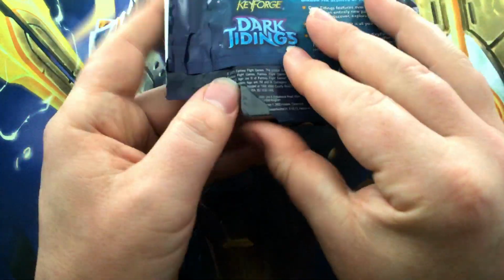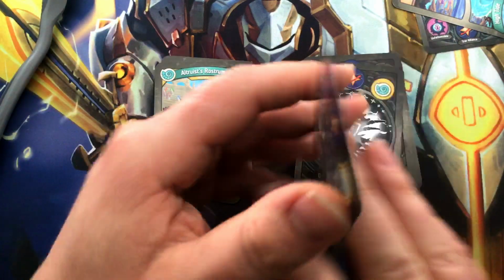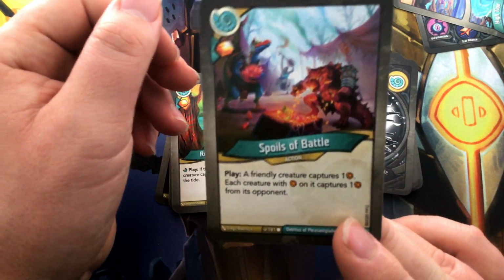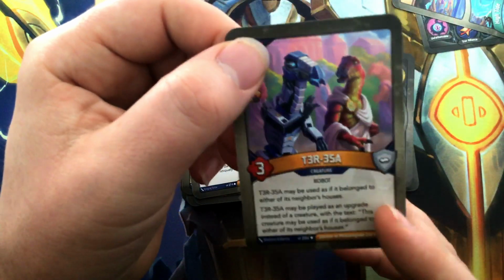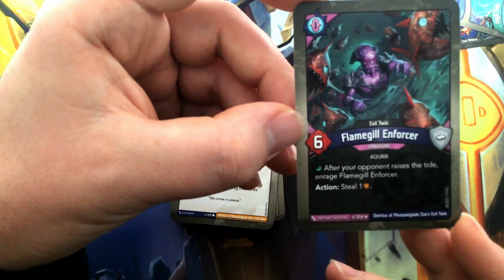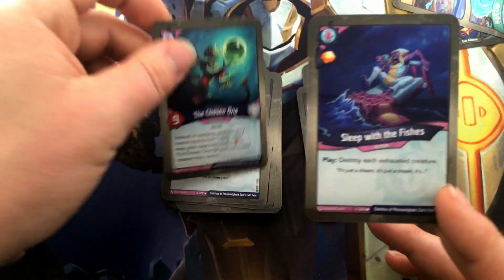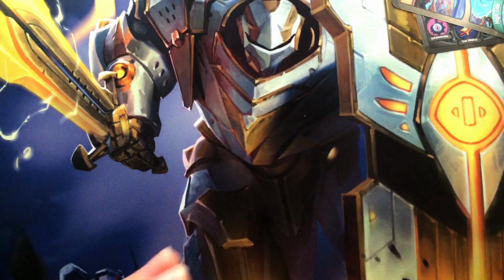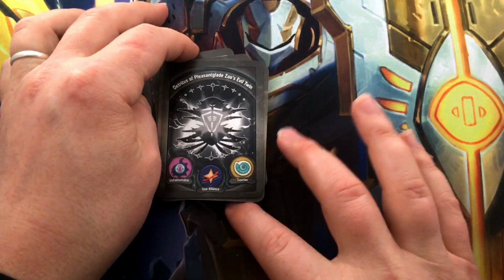Do you feel Evil? Detritus of Pleasantglade Zoo's Evil Twin: Deck Opening Dark Tidings Keyforge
Here is the deck I opened today

We gathered all spoilers and images from Archon Arcana, no matter their original source.